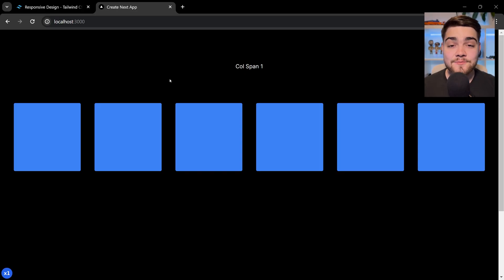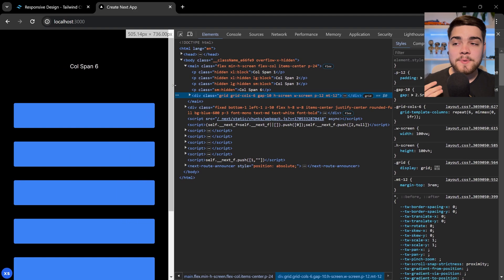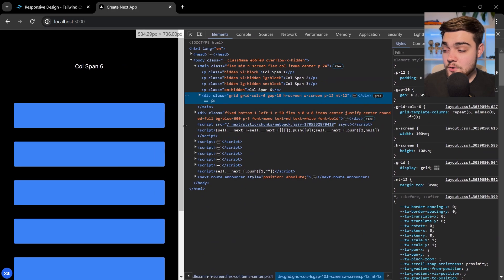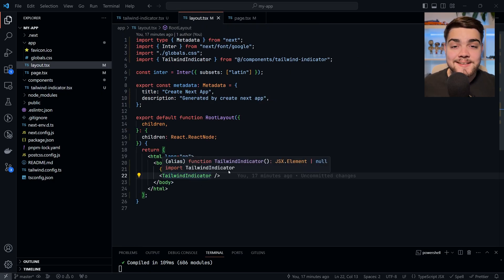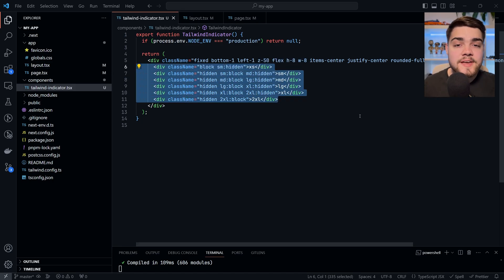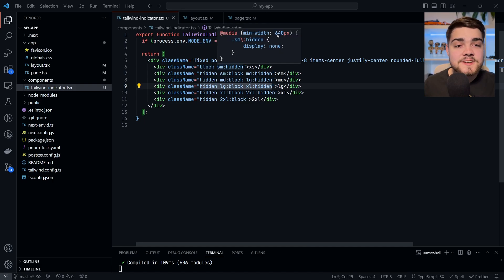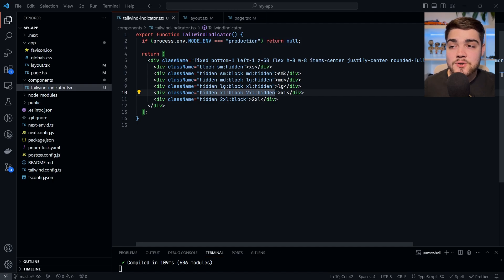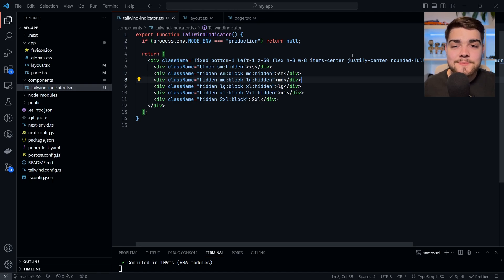How To Create a Responsive CSS Helper Component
Today I want to show a simple css component that you could use in your applications to help debug and see your CSS breakpoints at a glance. I saw this component when I was modifying shadcn/ui and wanted to share it with you.